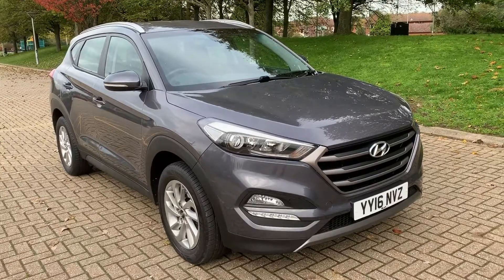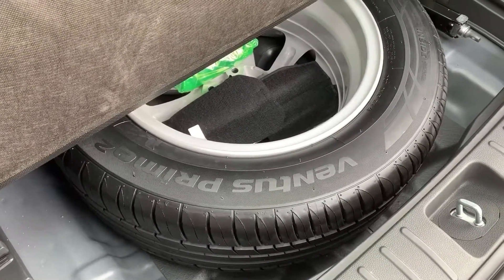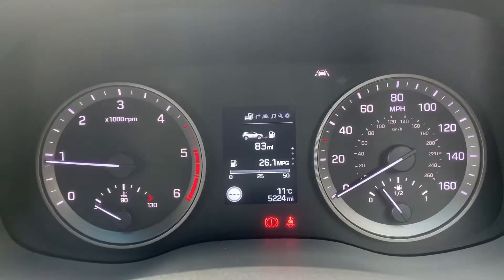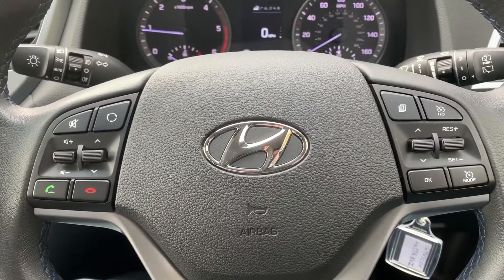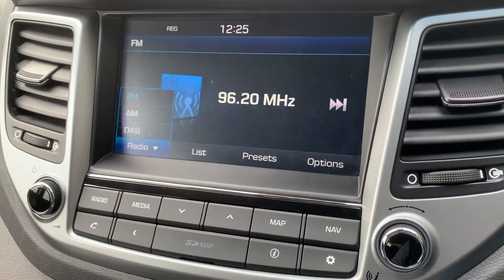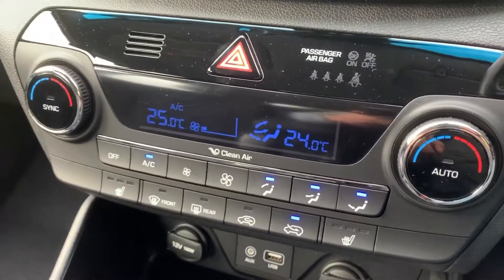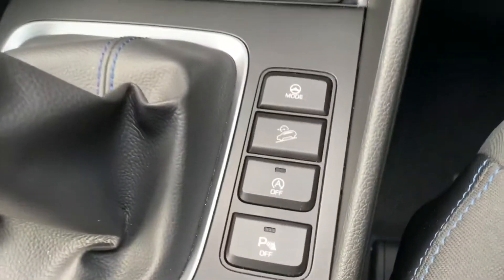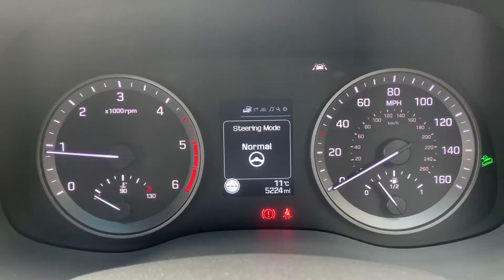Hyundai Tucson YY16NVZ